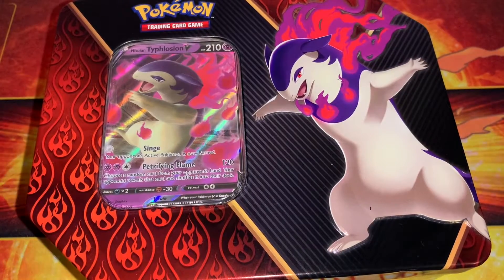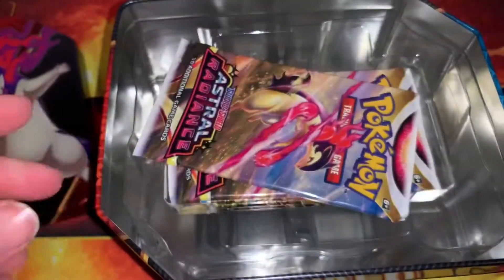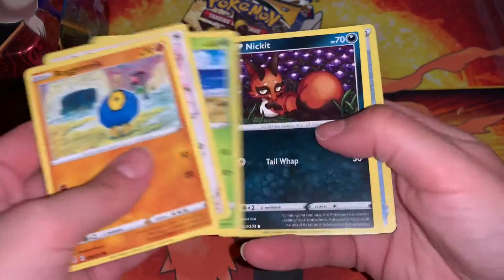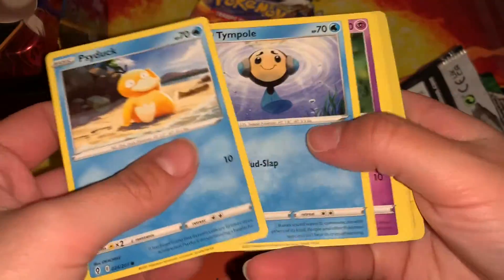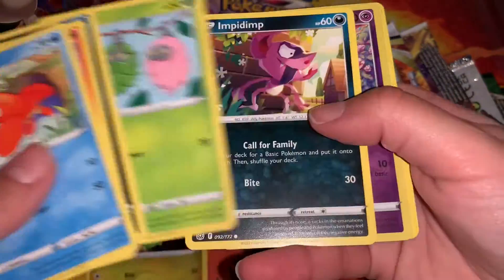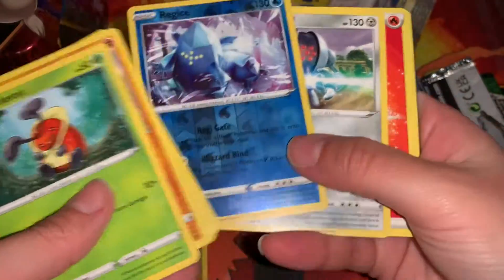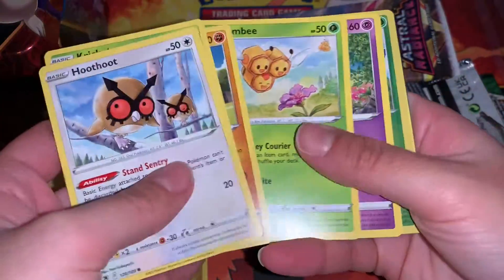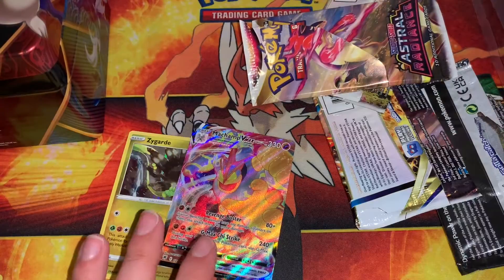Pokemon Typhlosion V Tin Opening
Last video of the Arceus Tin series. Typhlosion nearly faked us out.

Pokemon Samurott V Tin Opening